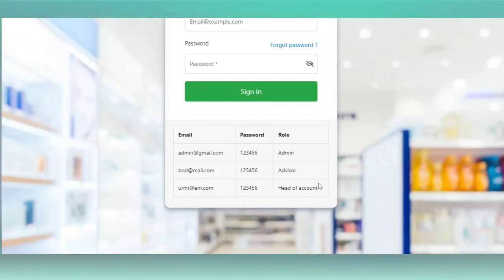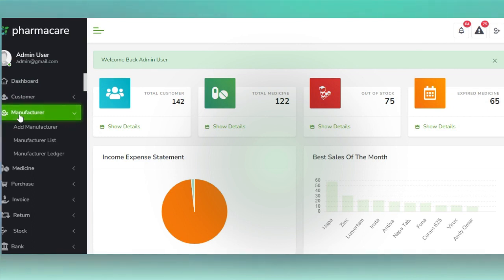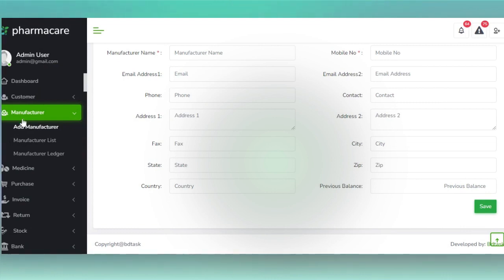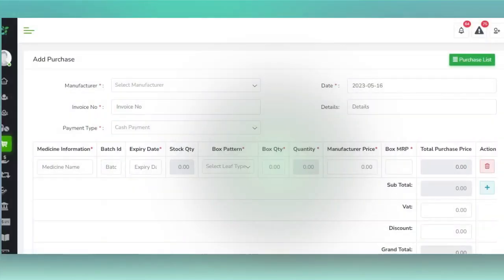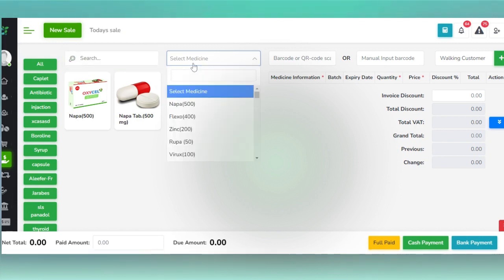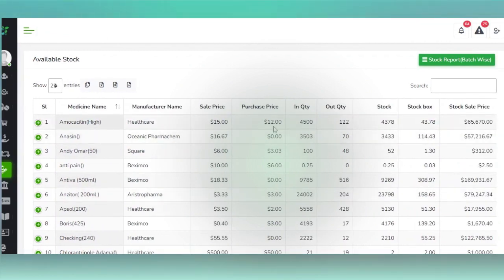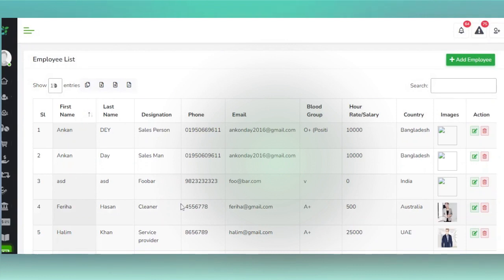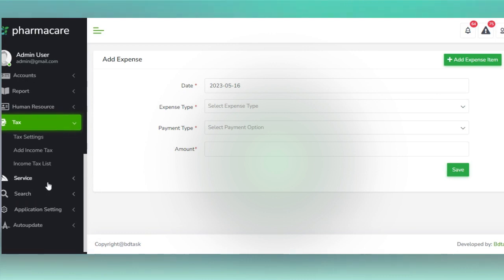Pharmacare | Pharmacy Managment Software | APP Demo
Pharmacy Software solution is built to manage overall pharmacy business activities including medication management, purchase management, supplier or manufacturers management, stock management, sales management, and daily or monthly accounts management. Most importantly follow up on the low stock of medicine manage purchases from manufacturers, and manage the customer’s and manufacturers’ due payments. This software is easy to use and manage with easy medicine search, easy invoice creation, pharmacy faster daily operation, and date-wise details report.

Main Features :

*Customer Management Module

*Supply & Purchase Module

*Inventory Module

*Easy Invoicing System

*Financial Module

*Product Management Module

*Daily, Monthly, Yearly Sales, Profit and Expense Report

*Due Payment Management

*Medicine, Drugs, Customers, Employees, Clients, supplier and Users management

*POS (Point of Sale) management

*Search Medicine, Customer, Purchase, Invoices

*Sales Graph

*Print Invoices

*Generate Report By Date Range